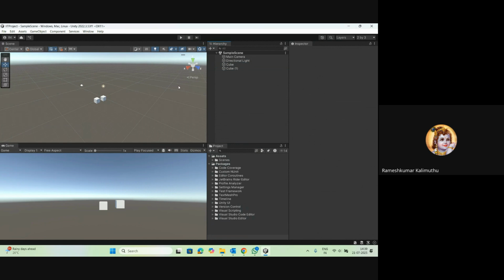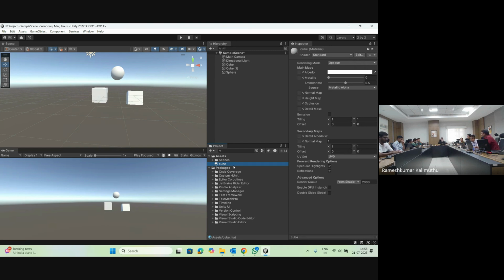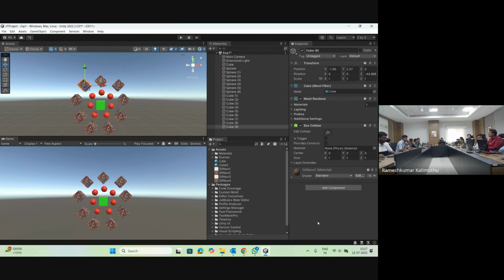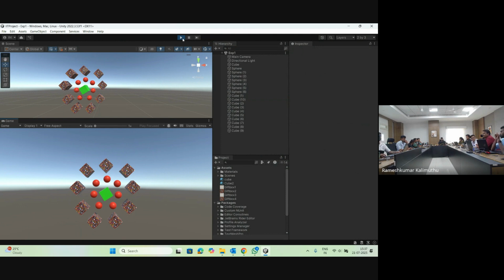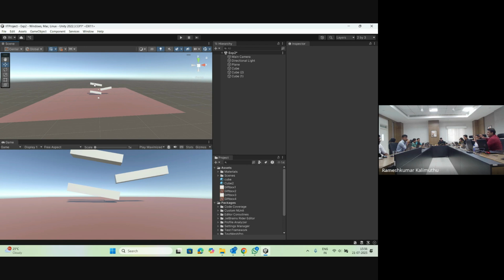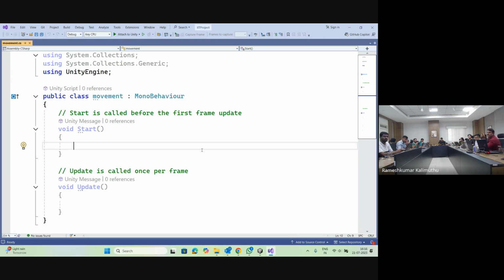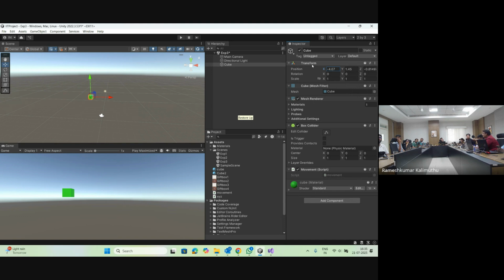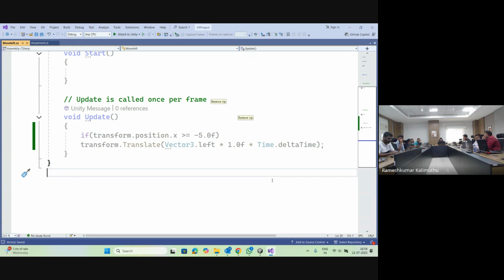UNITY 3D Animation Game Development Phase 1Introduction to Unity and Interface Navigation Part 2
Here, we'll jump right into building your first virtual world! Discover how to populate your scenes with incredible assets, master essential object transformations (move, rotate, scale), and unlock the power of C# scripting. You'll learn the fundamentals of creating and attaching scripts to objects, and gain a foundational understanding of MonoBehaviour to truly make your creations interactive.

Key takeaways:

Build Your First Scene: Import and arrange assets to create a compelling environment.

Master Basic Transformations: Confidently move, rotate, and scale objects with precision.

Unlock C# Scripting: Write your first lines of code to control game elements.

Understand MonoBehaviour: Grasp the core of Unity's scripting framework.

This part is crucial for anyone serious about game development. Get ready to transform your static scenes into dynamic experiences!